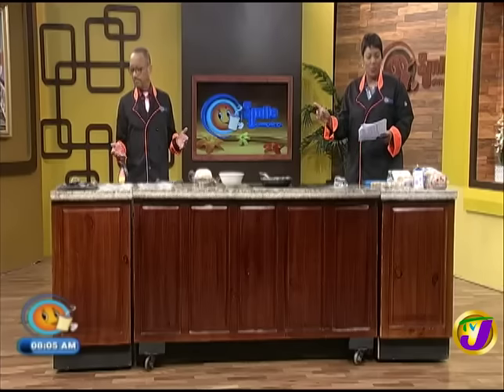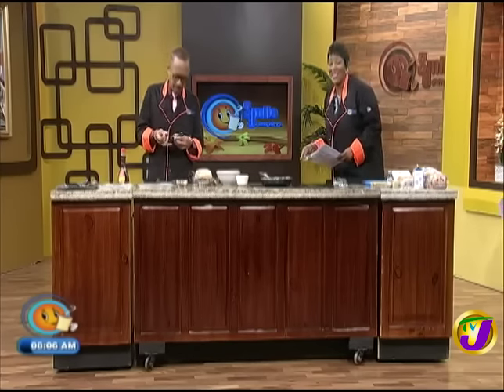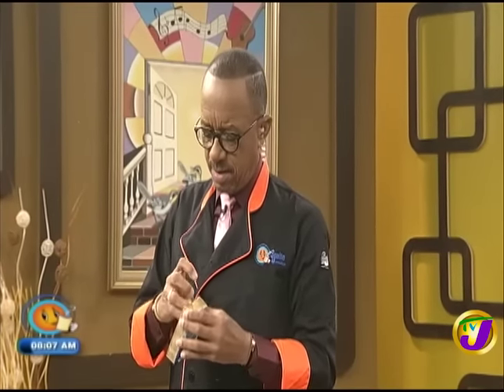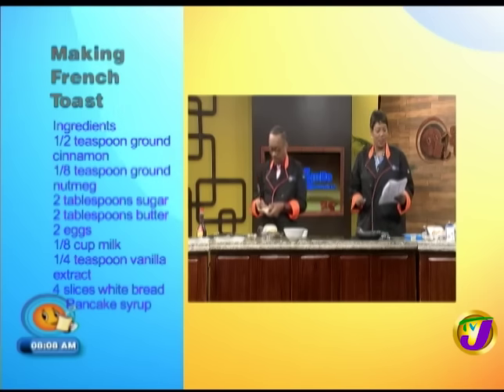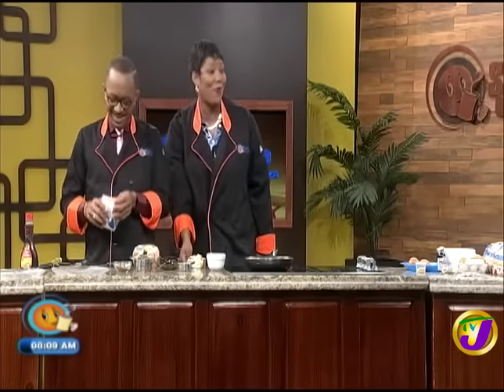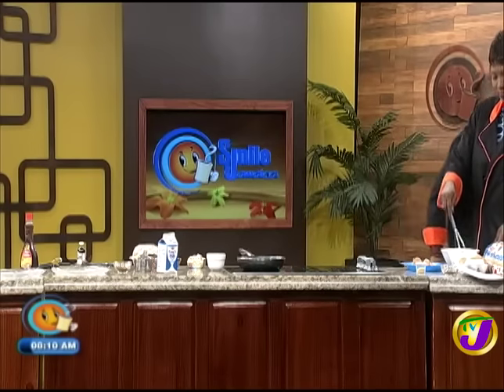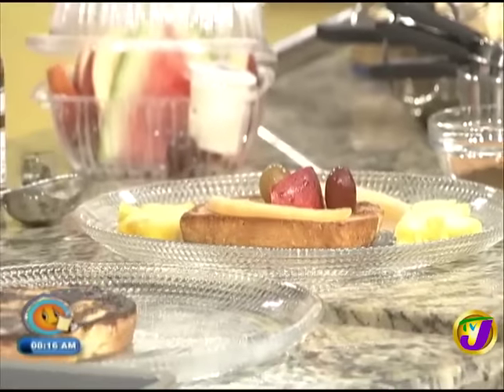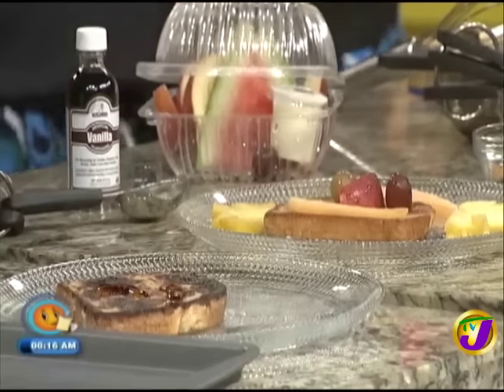Making French Toast (Smile Jamaica) January 10 2019